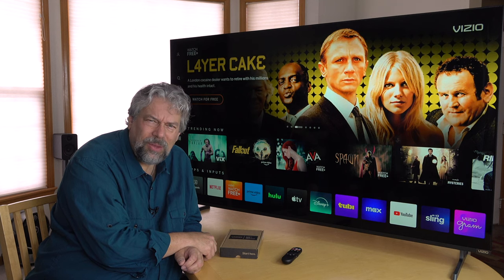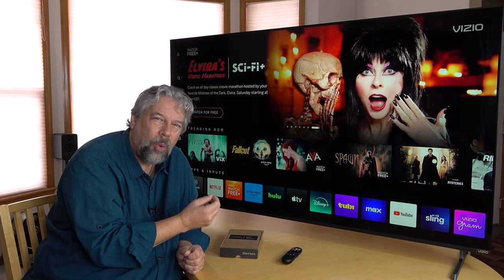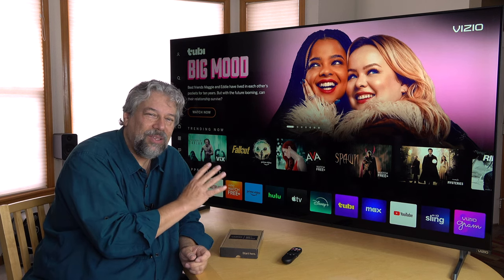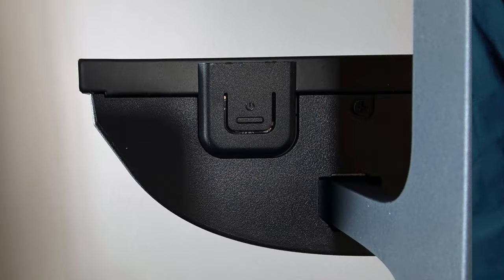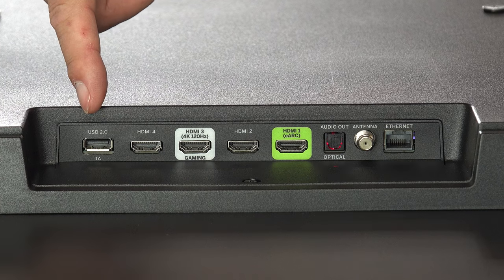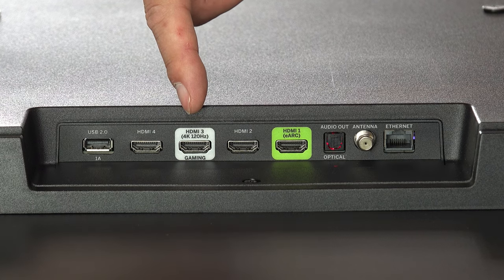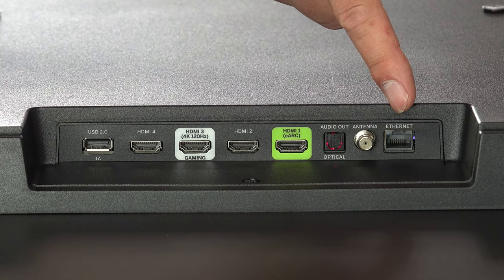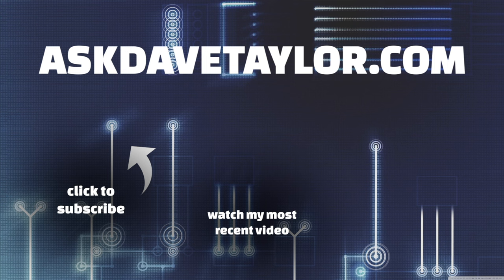Vizio Quantum Pro 4K QLED HDR SmartTV -- TOUR OF BACK PORTS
There's lots of information available online about the entire Vizio SmartTV lineup, but almost nothing that details all of the ports in the back of the unit! Tech expert Dave Taylor walks you through the entire input/output port lineup on the Vizio Quantum Pro 4K QLED HDR SmartTV so you'll know exactly what it supports and whether it'll work for your setup.

MODEL: VQP65C-84